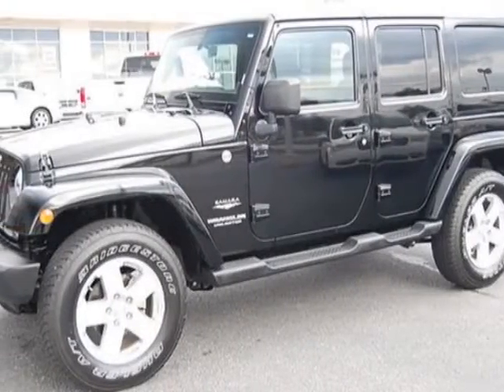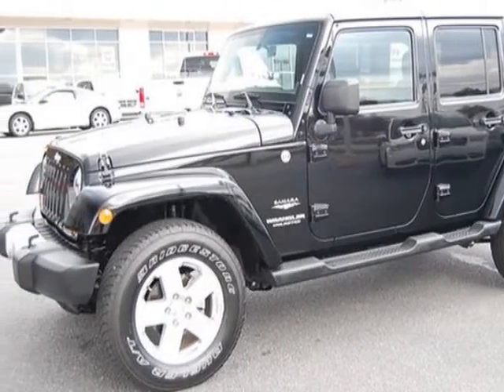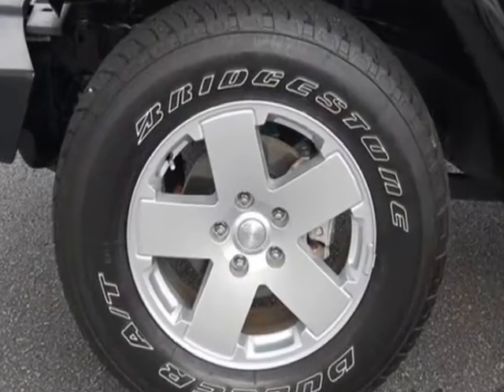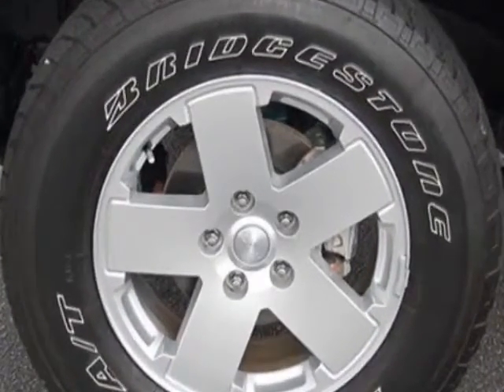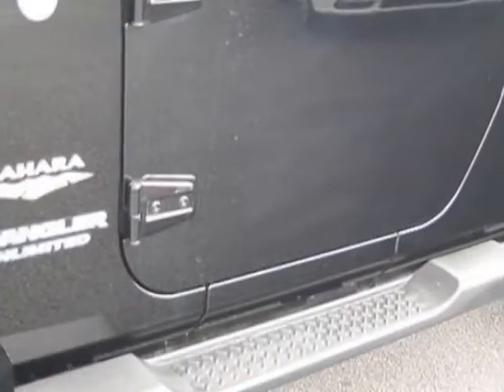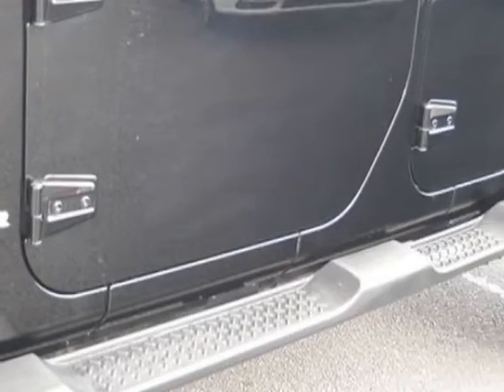2011 Jeep Wrangler Unlimited 4WD 4dr Sahara SUV - Wilkesboro, NC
Empire Chrysler Dodge Jeep Ram, Wilkesboro, NC - Unlimited Sahara 4WD - 3.8L V6 - Manual - Cloth - Hard Top - GPS - Keyless - Tow